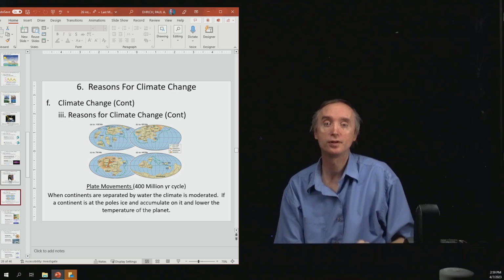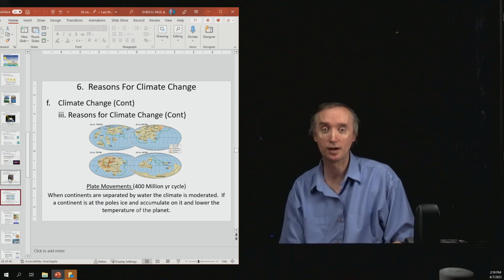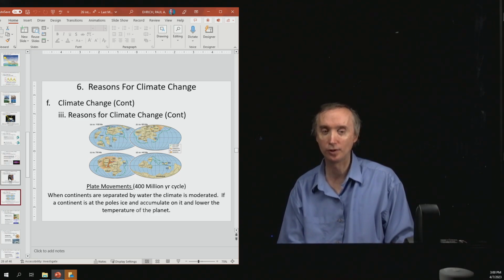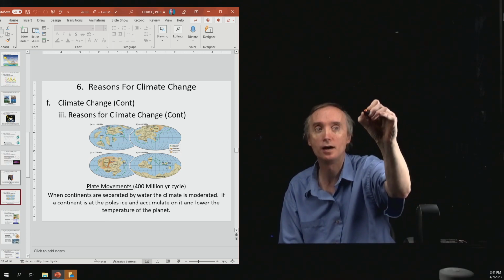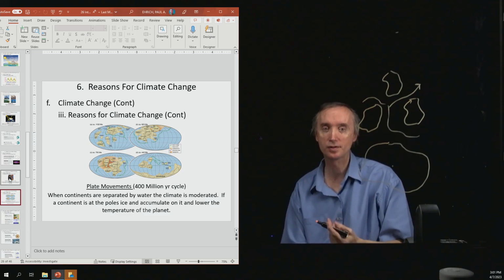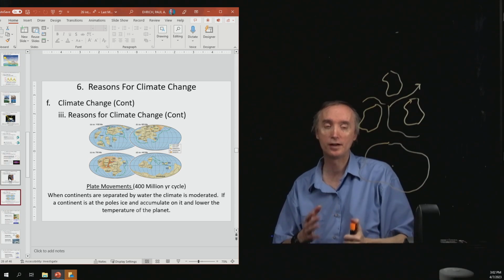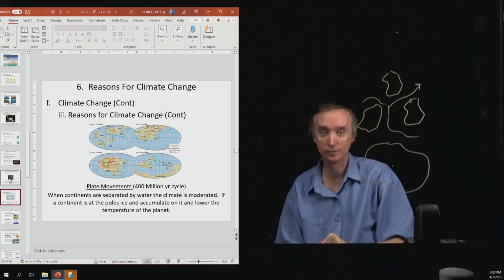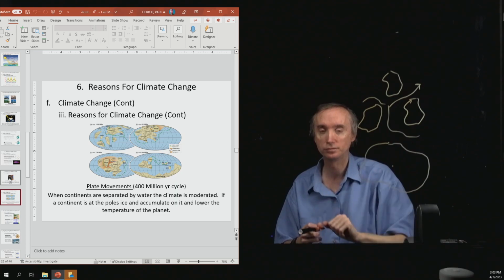Glg 19 12 Reasons For Climate Change 4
In this segment about environmental geology you will learn how the positions of the continents in the geologic past have affected Earth's climate.